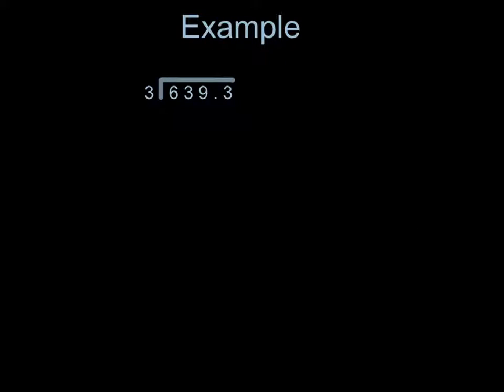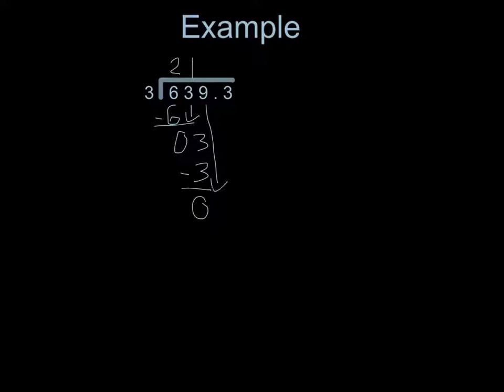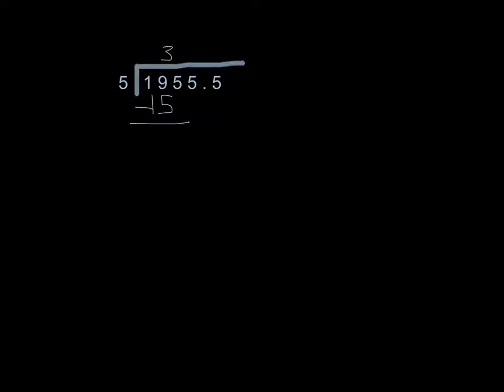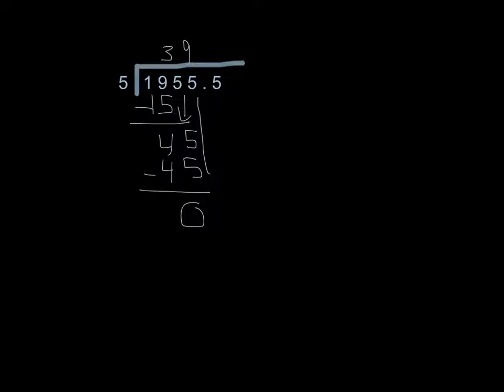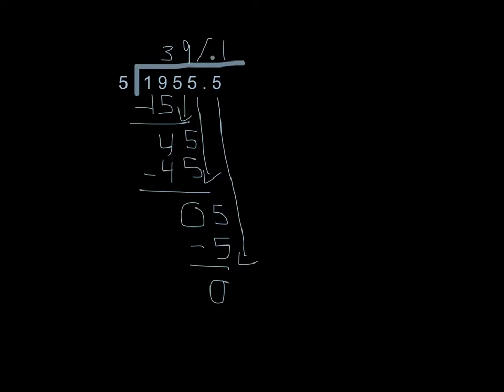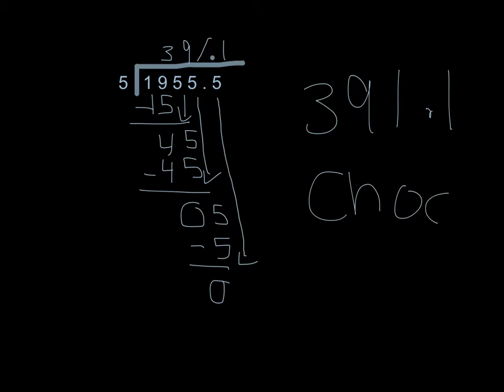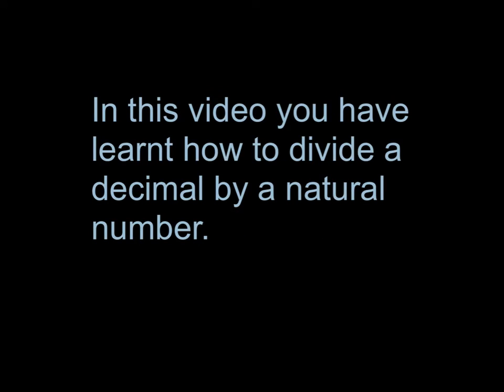Dividing a Decimal by A Natural Number Less Than 11